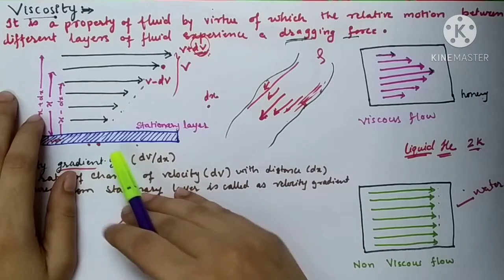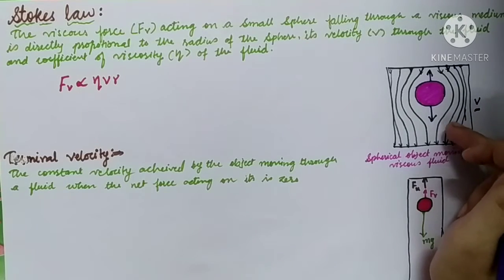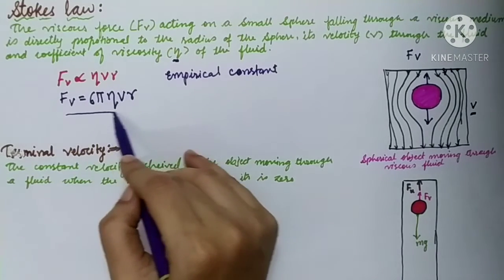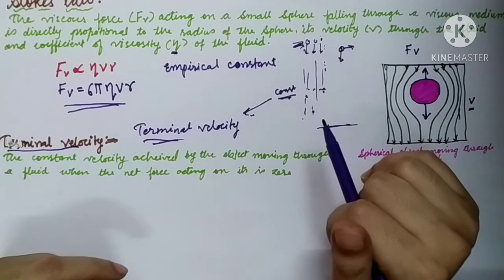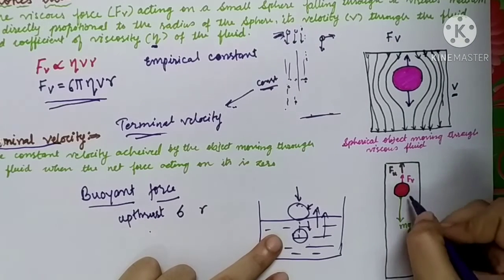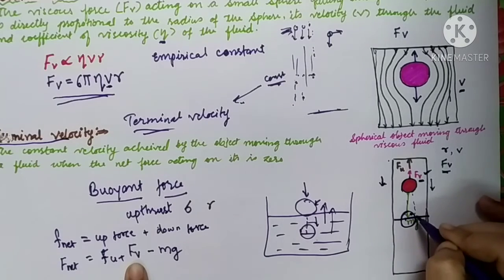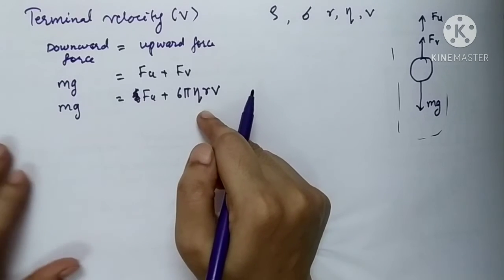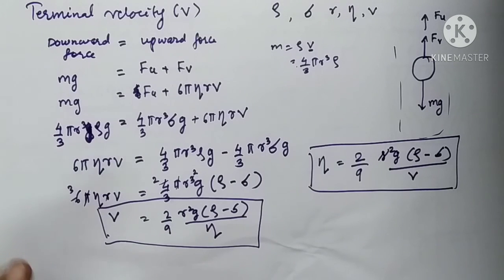Xll physics chapter 2 Mechanical properties of fluids L 16